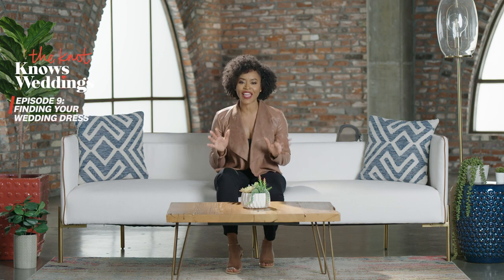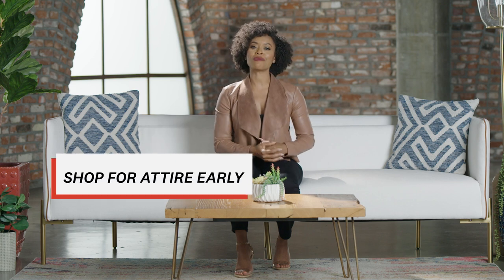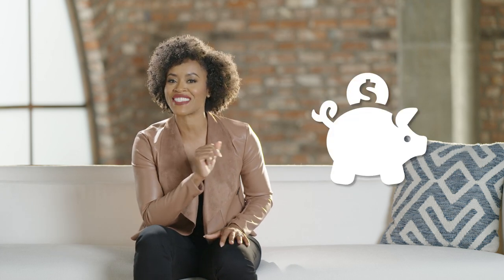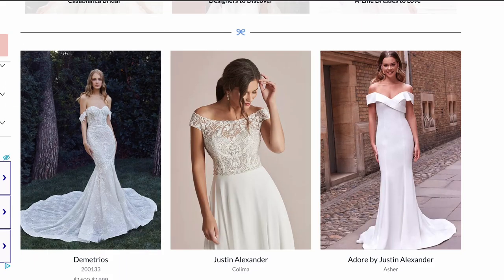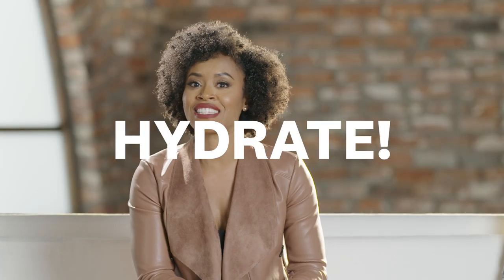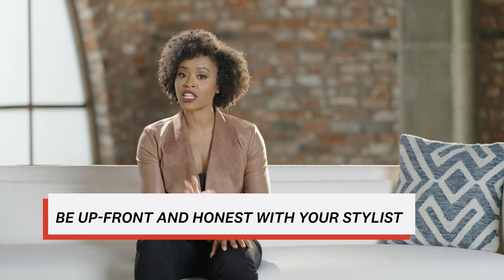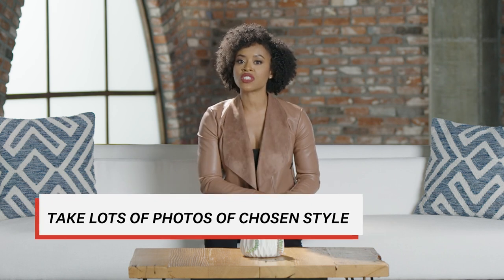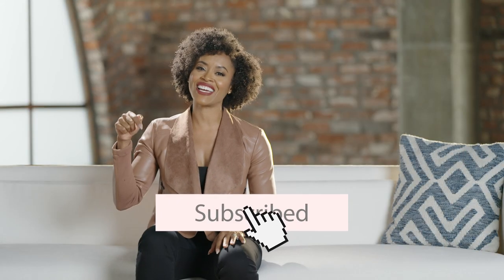How to Choose a Wedding Dress | The Knot Knows Weddings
The Knot contributor Lonyé Perrine shares everything you need to know before going wedding dress shopping, plus some budget-saving tips.

What You’ll See:
00:00 Intro
00:10 When to start shopping
00:56 Shopping at boutiques and salons
01:44 Finding inspiration
02:14 Budget
02:26 Who should come shopping with you?
02:42 Appointment tips: how to prepare